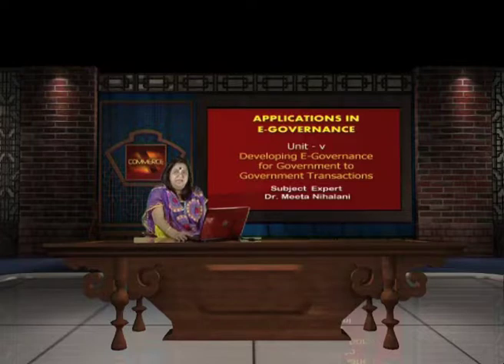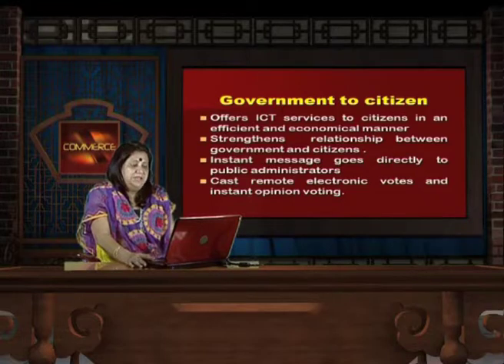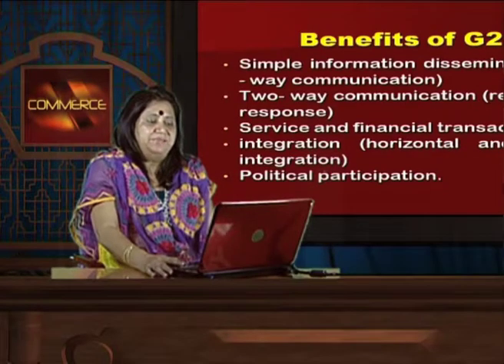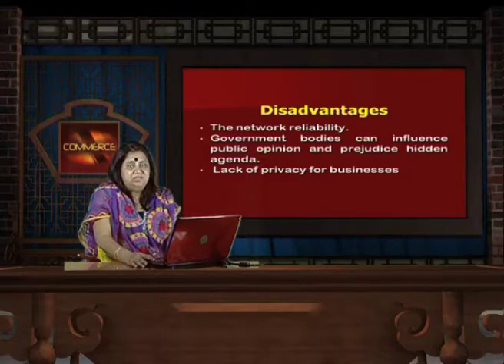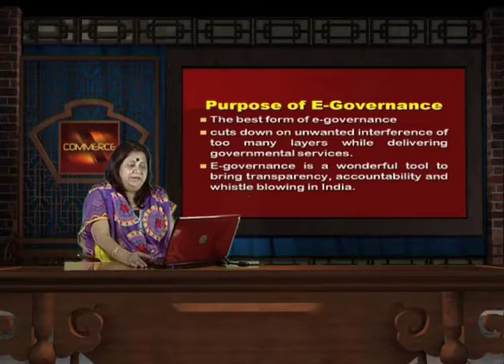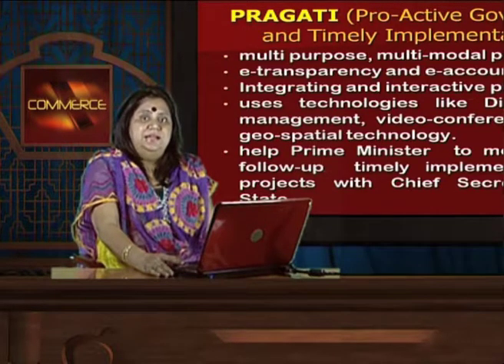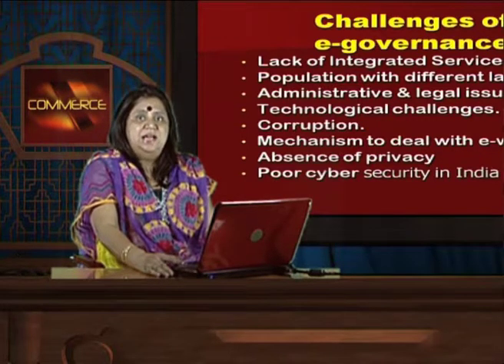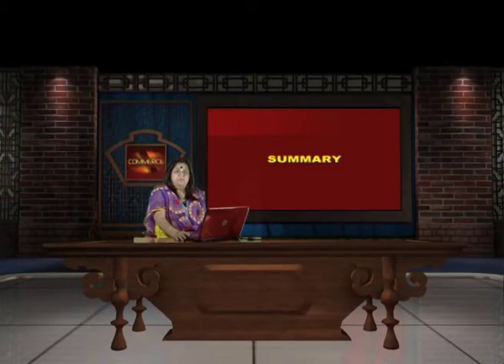Developing E-Governance for Government to Government transactions